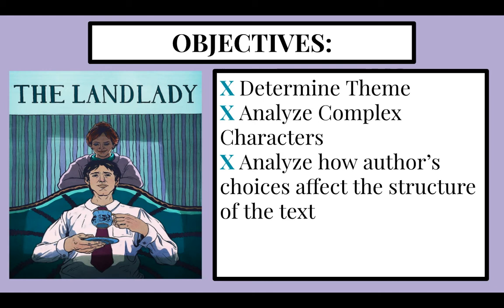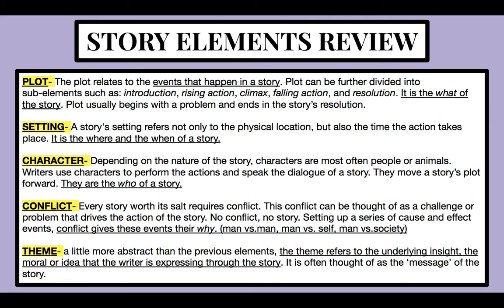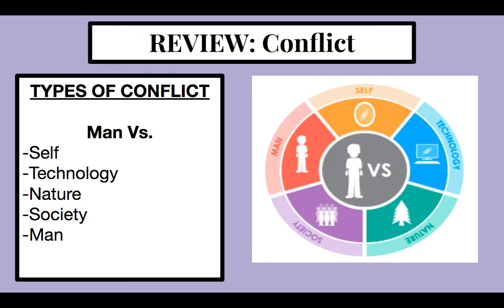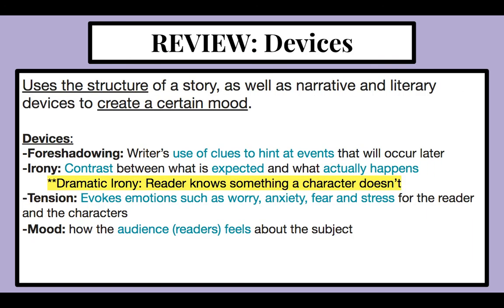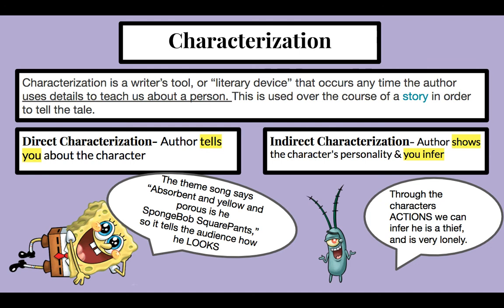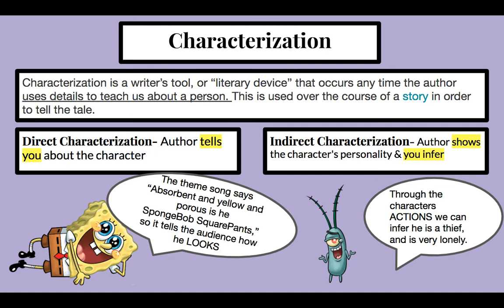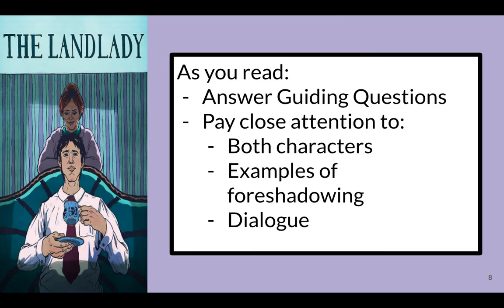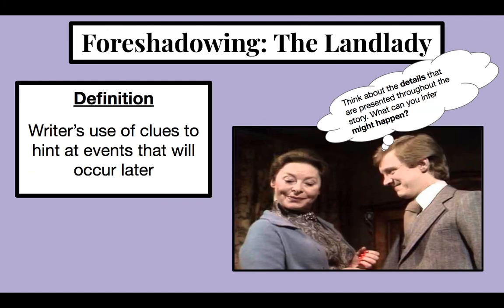Week 5: The Landlady (Characterization, Foreshadowing, & Suspense)